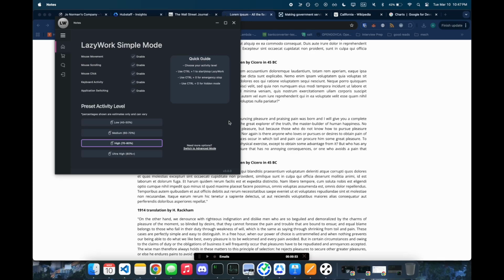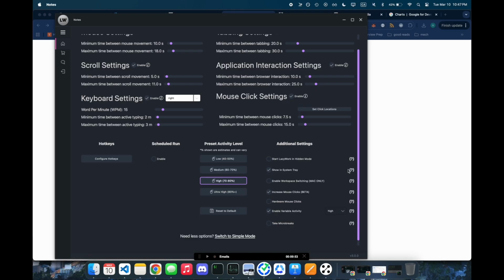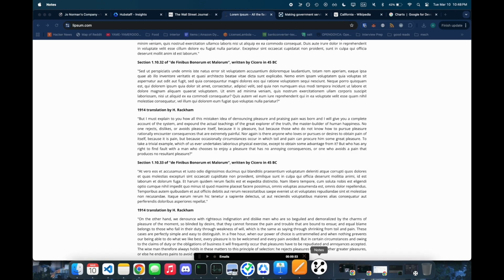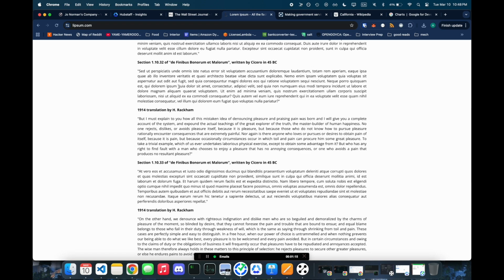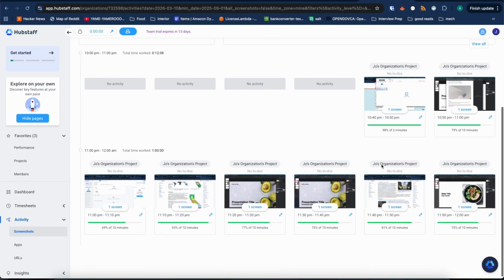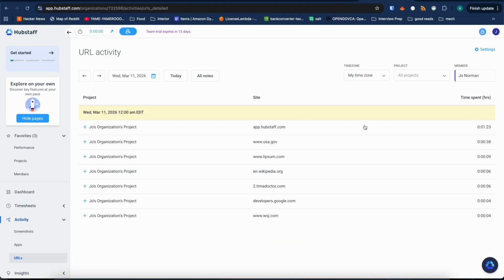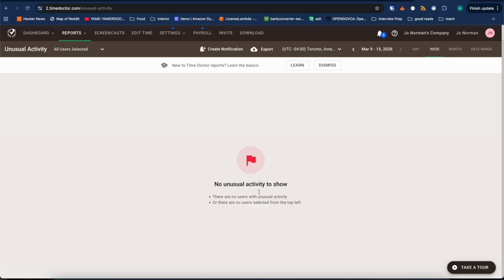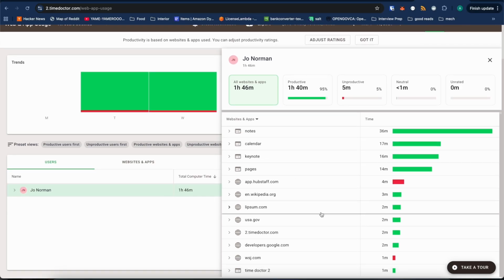Beating Time Doctor & Hubstaff With LazyWork (No Unusual Activity Reports)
Are you a remote employee using Time Doctor or Hubstaff and struggling with activity tracking? In this video, I demonstrate how to use LazyWork, a powerful WFH tool designed to simulate natural computer activity so your reports stay consistent without triggering unusual activity warnings.

LazyWork intelligently mimics mouse movement, keyboard activity, and normal computer usage patterns, helping you maintain realistic activity levels while working from home.

In this walkthrough you'll see:
• How to configure LazyWork for Time Doctor and Hubstaff
• How the mouse mover / mouse jiggler works
• How activity levels appear in reports
• Why LazyWork avoids suspicious or unusual activity flags
• A real example of the activity results

Unlike simple mouse jigglers, LazyWork simulates realistic behavior patterns so monitoring tools treat the activity as natural usage.